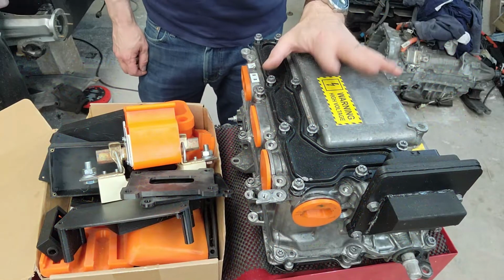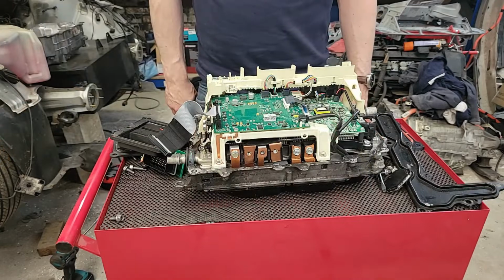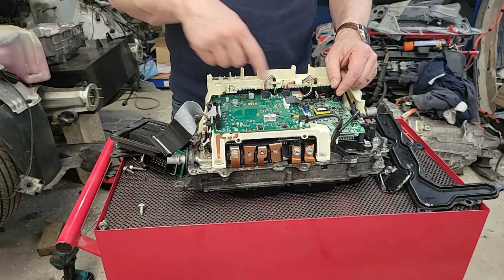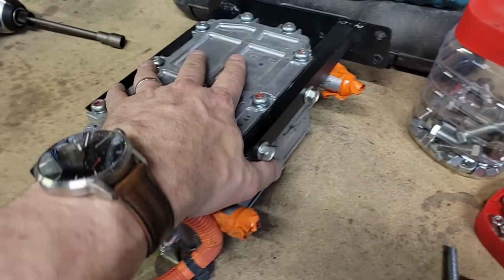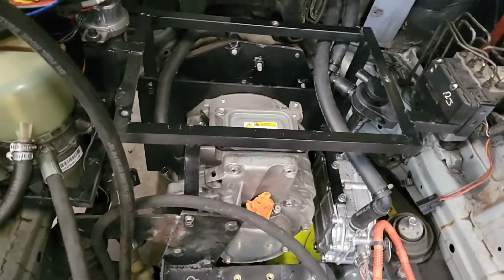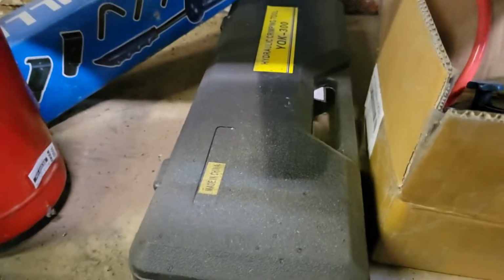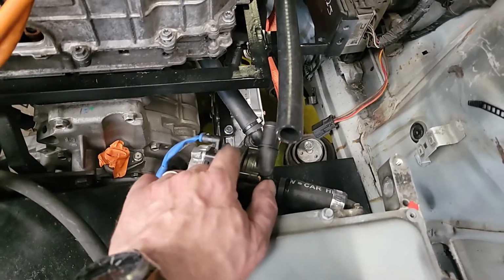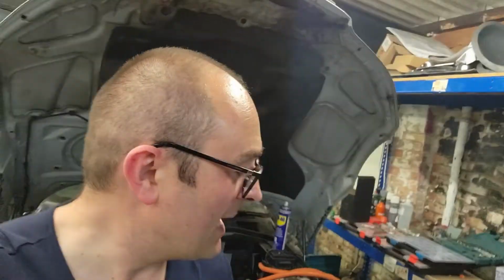Plumbing and wiring my electric car conversion: heating, cooling, and drive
New electric motor in, time to connect it up. That means adding power, and cooling. Plus I need to plumb my new heating system. And make sure that my charger gets cooled as well.

In this episode I make a really good start on all this, running the three phase wires from the motor (almost) to the inverter, and getting the motor plumbed in for cooling. Only a few missing parts get in the way.

Some decisions still to be confirmed: one coolant tank or two? Is the pump location OK? Do I need to locate my coolant tank higher up? It may just come down to experimentation.